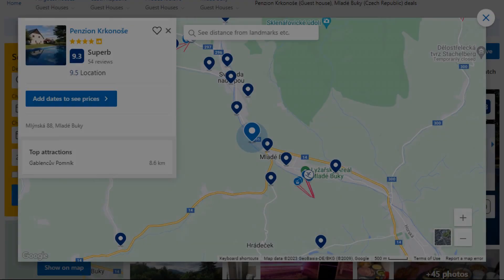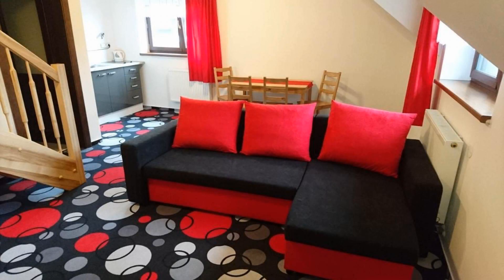Top 5 Recommended Hotels In Mlade Buky | Best Hotels In Mlade Buky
Queries Solved:
1) Top 5 Recommended Hotels In Mlade Buky
2) Top 5 Hotels In Mlade Buky
3) Top Five Hotels In Mlade Buky
4) Top 5 Romantic Hotels In Mlade Buky
5) 5 Best Hotels For Couples In Mlade Buky
6) Hotels In Mlade Buky
7) Best Hotels In Mlade Buky
8) Top 5 Luxury Hotels In Mlade Buky
9) Luxury Hotel In Mlade Buky
10) Luxury Hotels In Mlade Buky
11) Luxury Stay In Mlade Buky
12) Top 5 4 Star Hotel In Mlade Buky
13) Best 4 Star Hotel In Mlade Buky
14) 4 Star Hotel In Mlade Buky

Track Title: Fiesta de la Vida
Artist: Aaron Kenny